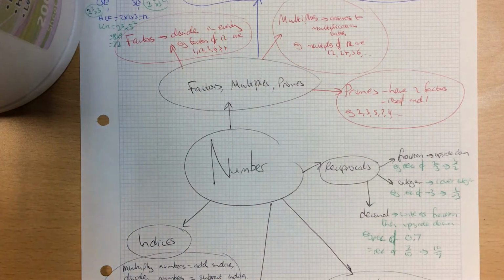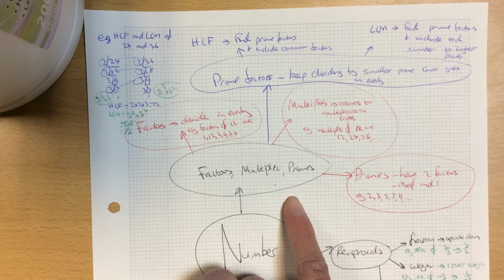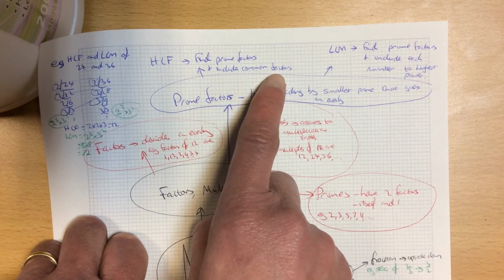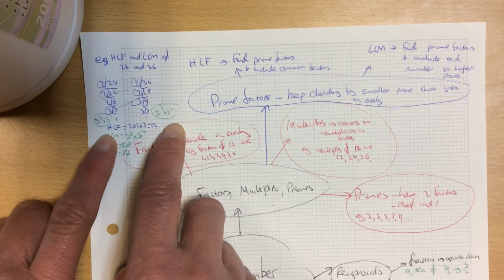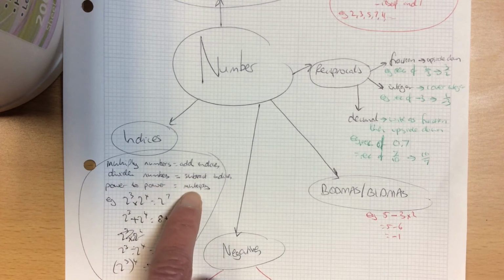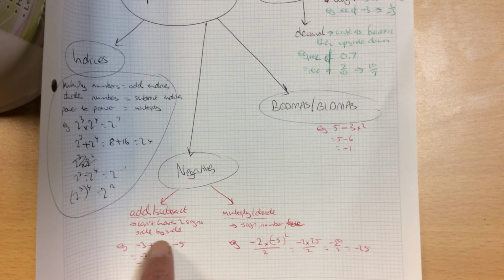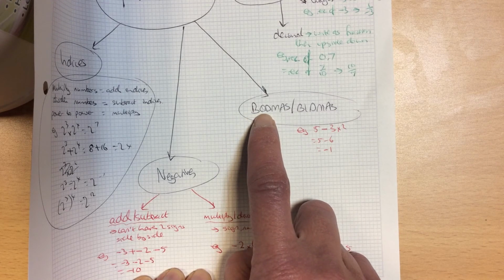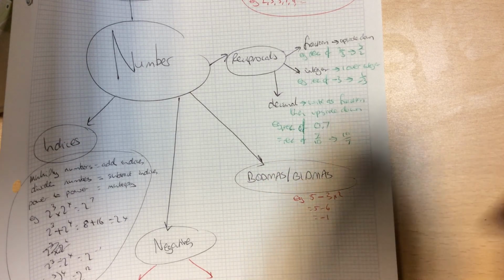M4 Bubble Diagram